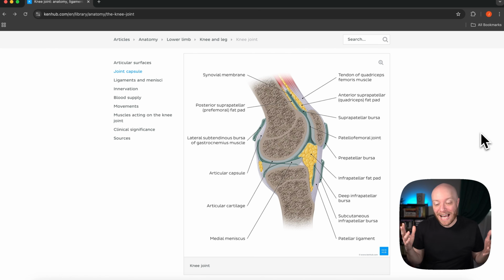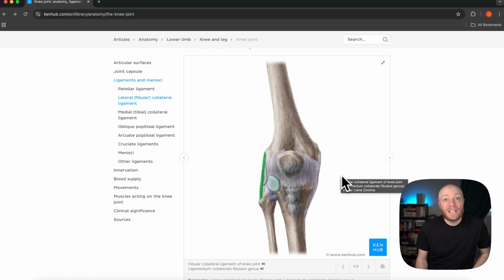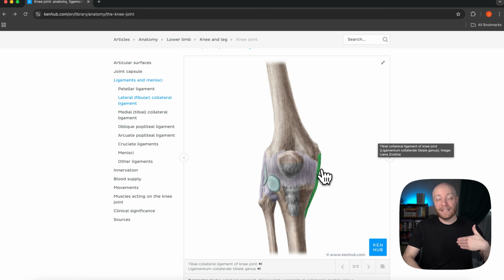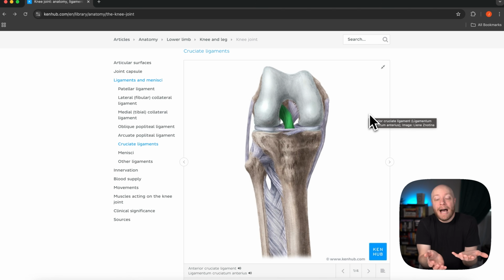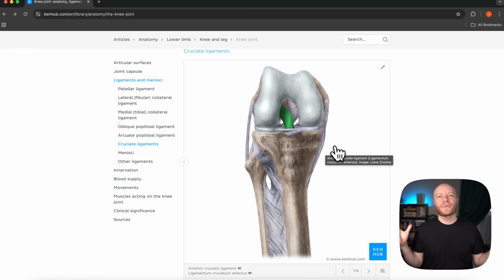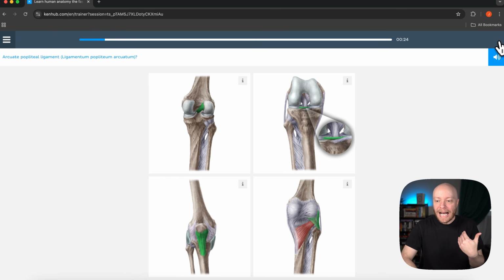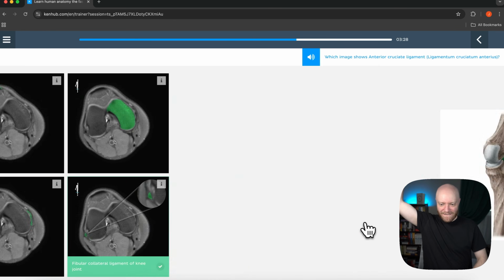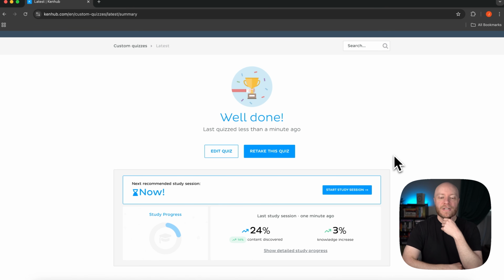Ligaments of the knee anatomy | Kenhub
The knee joint is stabilized by four main ligaments, and in this video, we’ll break down each one to help you master knee ligament anatomy with ease. Discover their locations, functions, and clinical relevance in under 30 minutes! Test your knowledge on this topic

Get your hands on the physical Kenhub Atlas of Human Anatomy and download a FREE sample here:

Oh, are you struggling with learning anatomy? We created the ★ Ultimate Anatomy Study Guide ★ to help you kick some gluteus maximus in any topic. Completely free.

Read more on the knee joint and understand how the knee ligaments protect this crucial joint from injury during movement and strain

For more engaging video tutorials, interactive quizzes, articles, and an atlas of human anatomy and histology, go

Video chapters:
00:00 Intro
00:36 Patellar ligament
03:12 Fibular (lateral) collateral ligament
05:35 Tibial (medial) collateral ligament
06:29 Medial meniscus
07:17 Oblique popliteal ligament
08:28 Arcuate popliteal ligament
09:41 Anterior cruciate ligament
11:02 Posterior cruciate ligament
13:24 Quiz